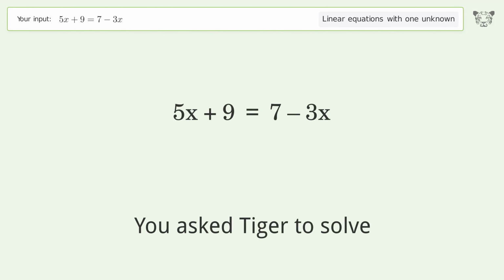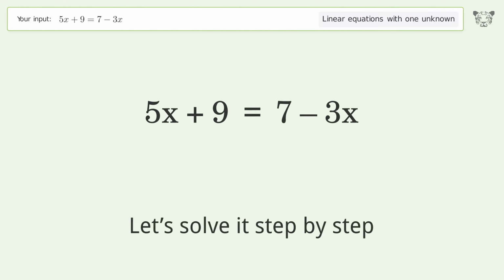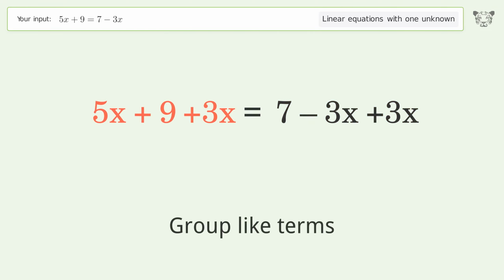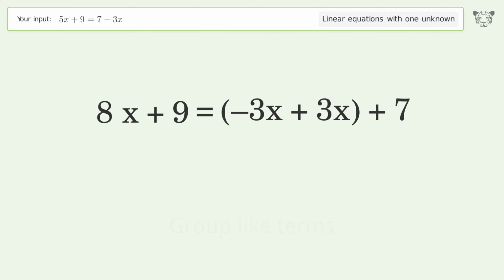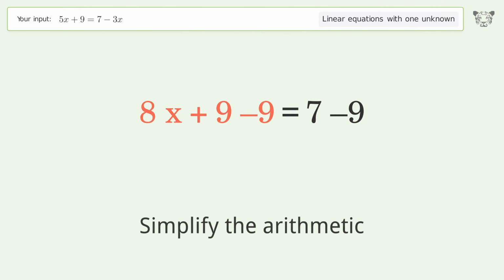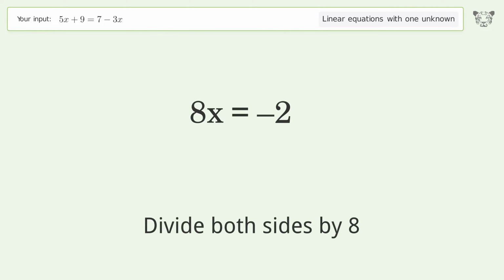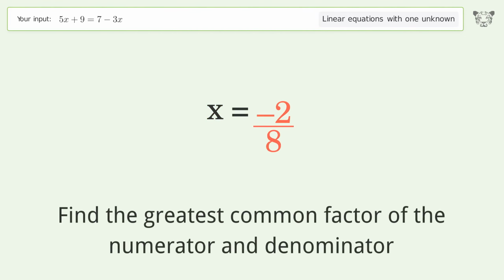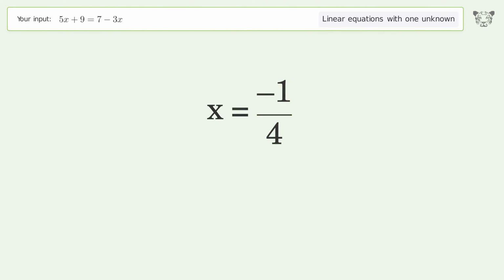Linear equation with one unknown: Solve 5x+9=7-3x step-by-step solution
for a step-by-step and more tips and tricks for dealing with linear equations with one unknown.